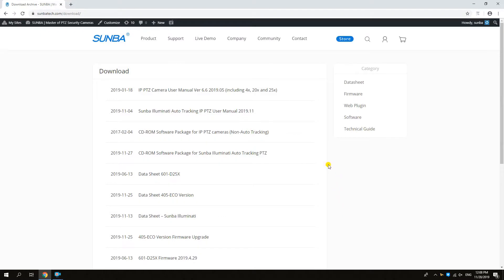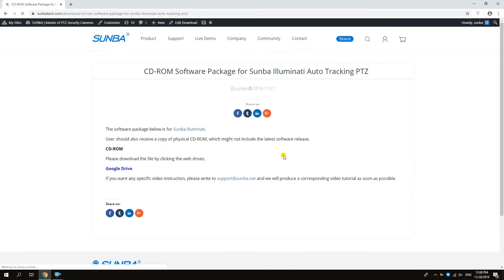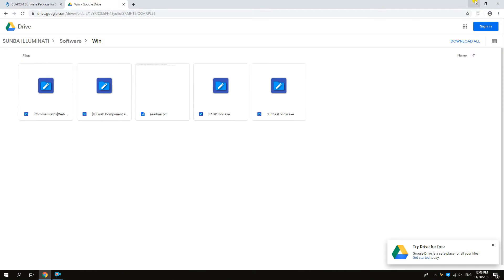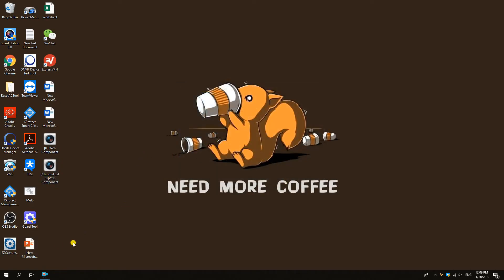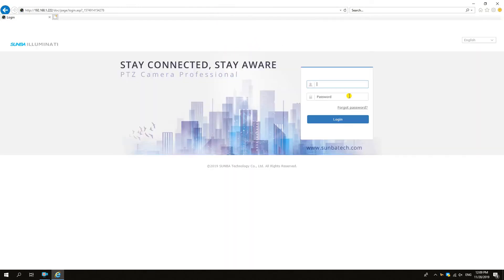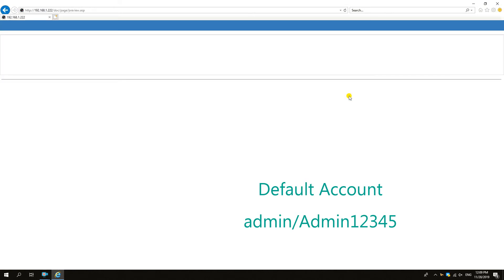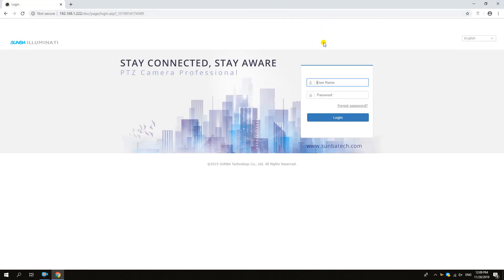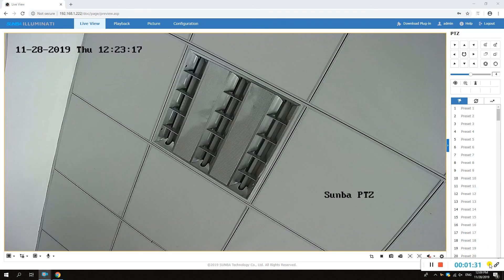How to Access Sunba Illuminati IP camera through Web Browser? [WIN]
This video shows you how to access Sunba Illuminati through web browsers. The video is for PC desktop only.
Sorry for the weird pronunciation on "Firefox"...